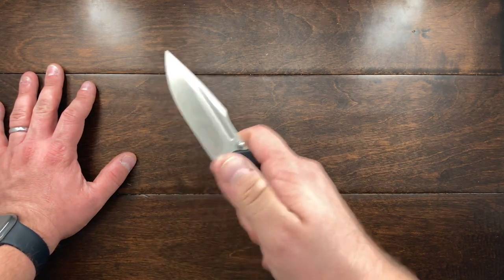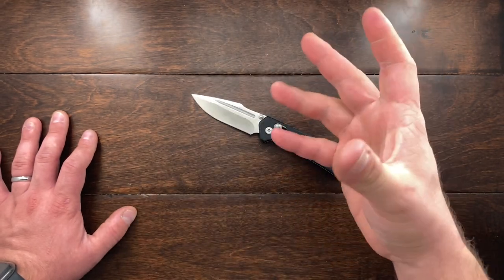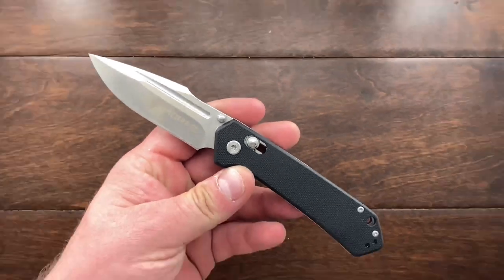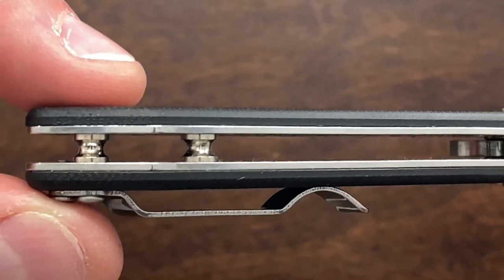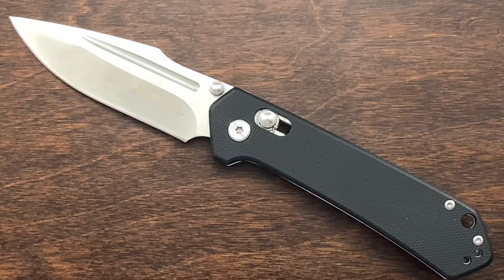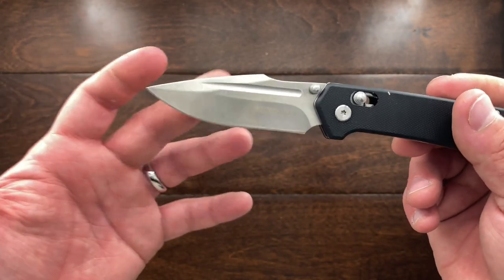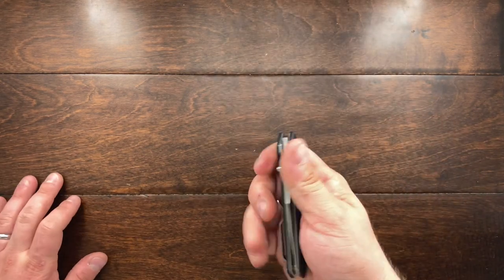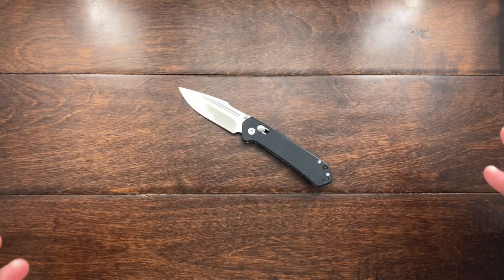Schrade Divergent 1136032 Pivot Lock